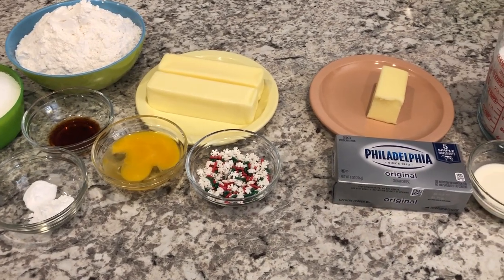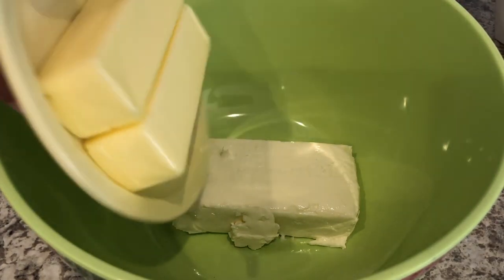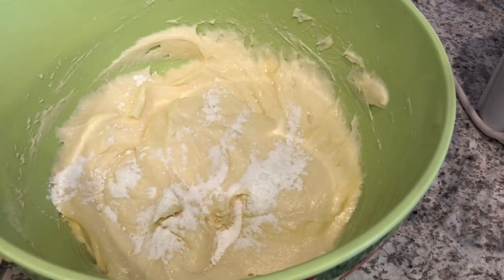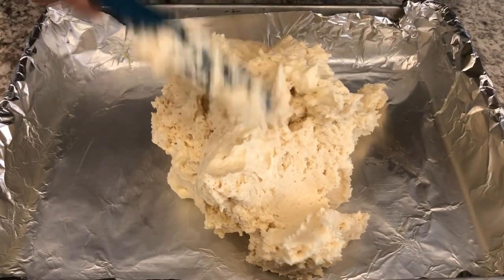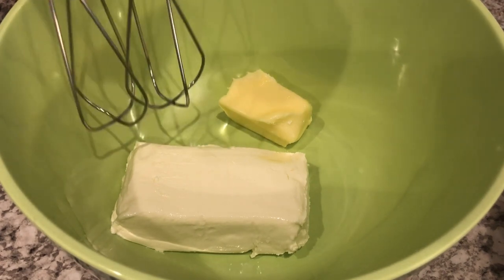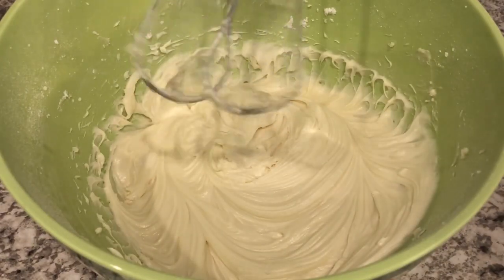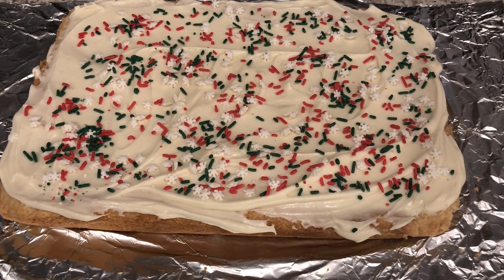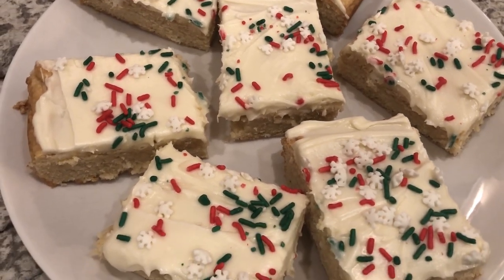Copycat Lofthouse Sugar Cookie Bars | Christmas Cookies | Easy Baking Recipes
NOTE:  I did not use the icing in the recipe.  My recipe is listed here if you'd prefer a cream cheese icing:
Beat 8 oz of softened cream cheese with 1/4 cup of unsalted butter (1/2 stick) until smooth. Slowly add in 4 cups of powdered sugar, beating on low speed. Add in a tsp of vanilla and mix well.